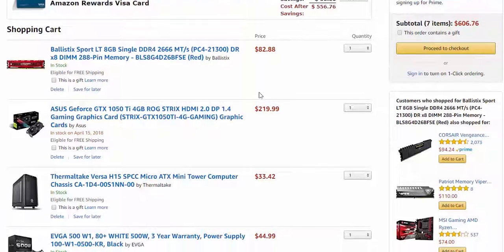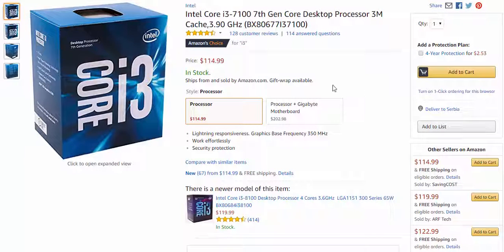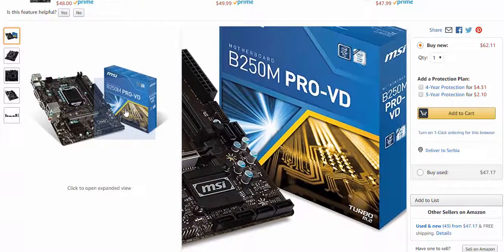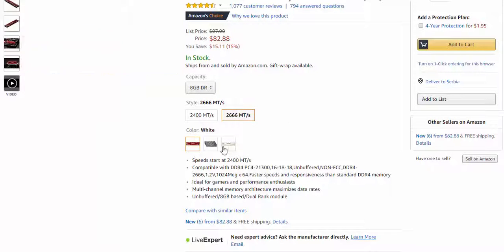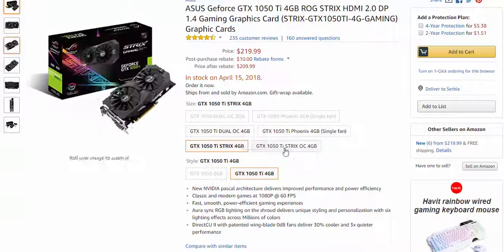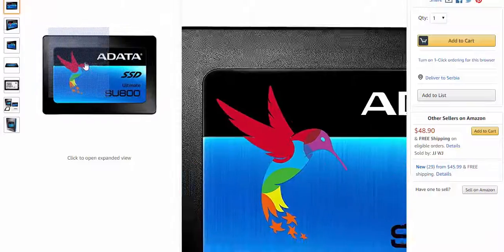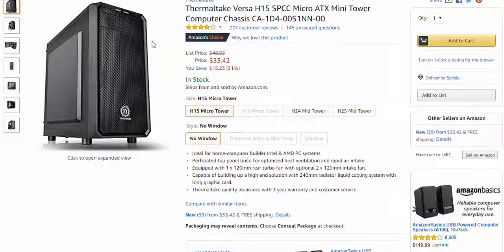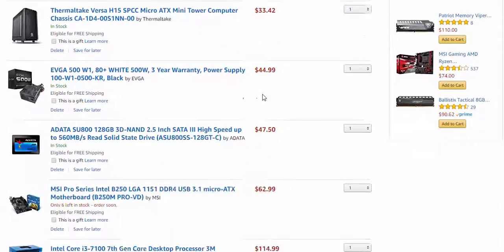PC Build Intel gaming for $600 April 2018 #2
Like video and comment bellow.

Do you like these videos? comment bellow please :)

Regards to all,
Ackeo Crafts, channel